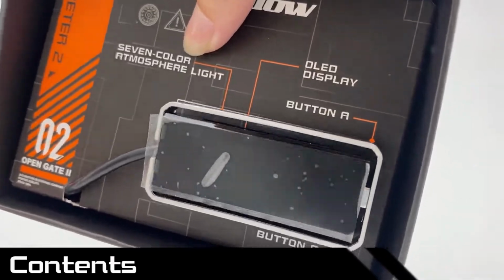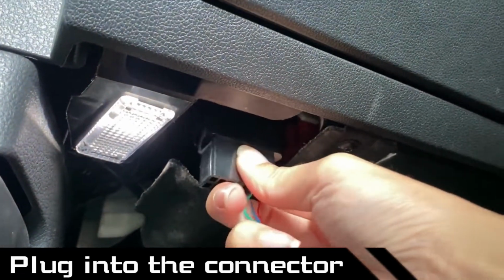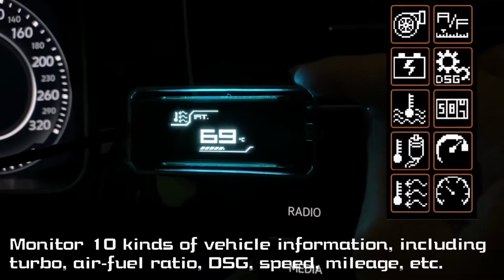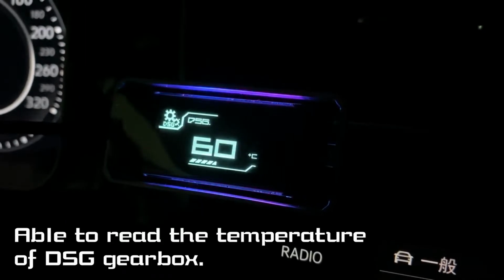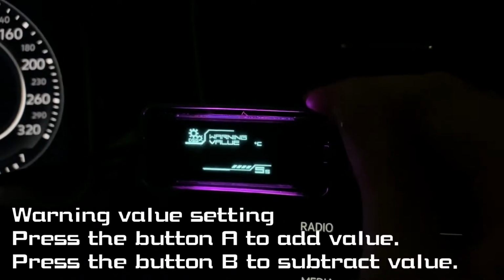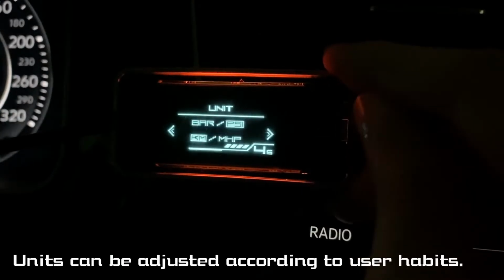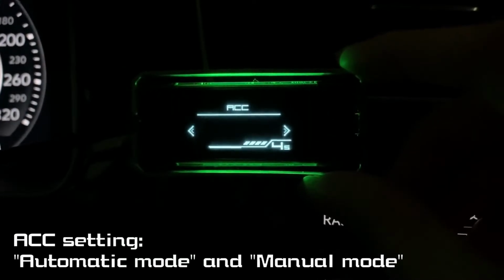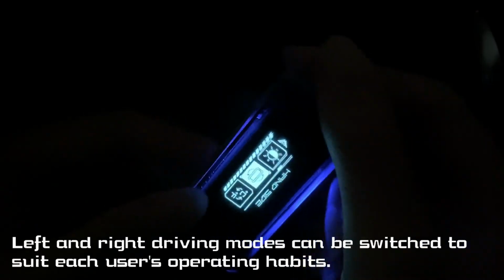D METER 2 Unboxing Brand New OBD 2 Digital Electronic Meter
Product Features
7 colour ambience lamps with four levels of brightness. The light varies according to the vehicle condition. Sensory experience is presented.
The power-off memory function automatically remembers the last usage mode by simply setting it up at the first use.
You can adjust the appropriate unit mode according to the user's
Using 0 LED display screen, drive-through data is not disturbed by light.
Set your own display interface to display both types of information.
Switch between left and right driving modes to be friendly to each user.
8 types of information alert values can be set according to user requirements.
When the warning value is reached, the red light flashes and sounds to warn the driver.
Simple hidden key design allows users to intuitively manipulate the product.
Monitor 10 types of vehicle information including wheel, air-fuel ratio, SG, rpm and mileage.